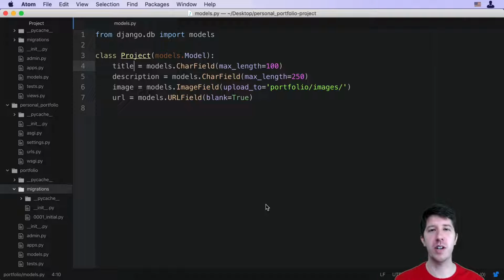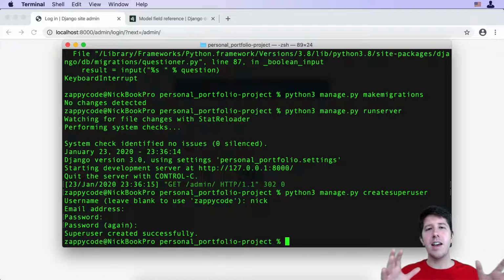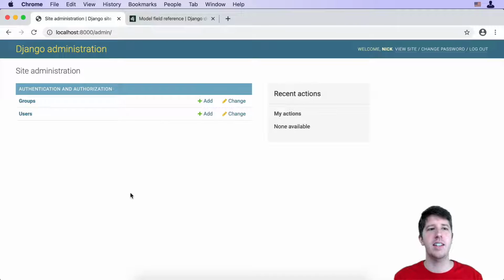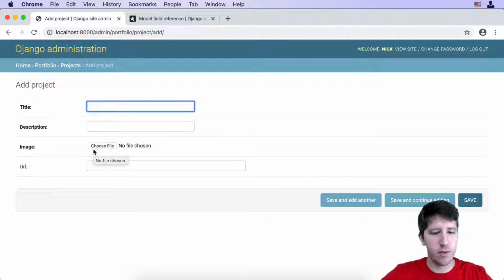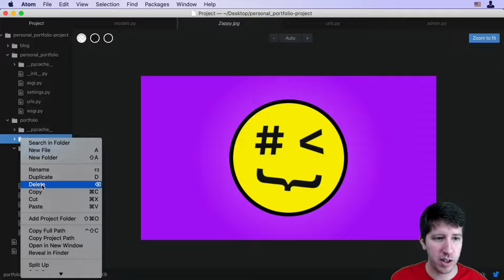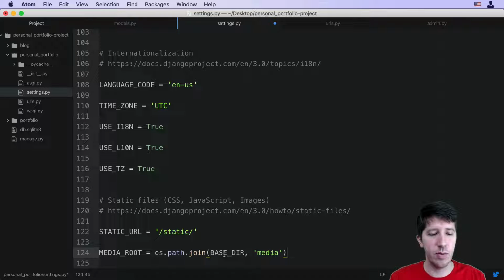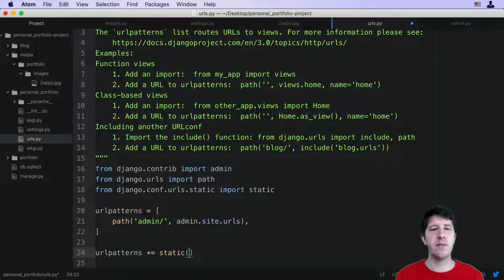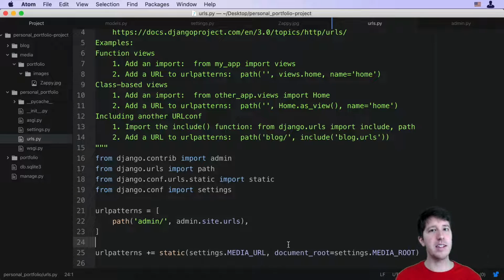004 Admin and Images | Full stack Development | Django | Python | Full Course